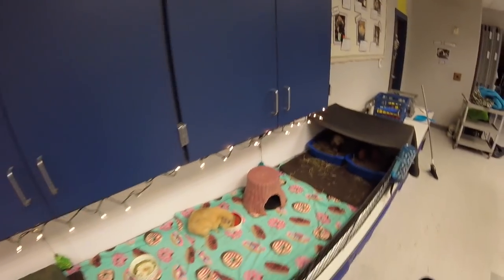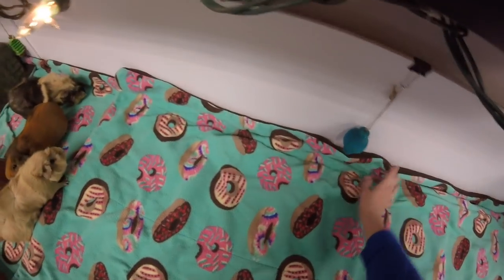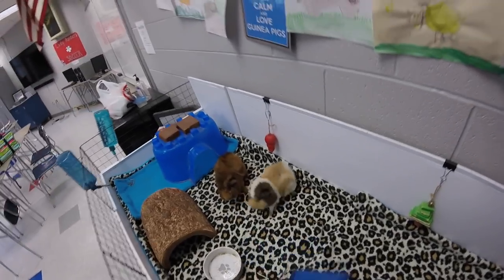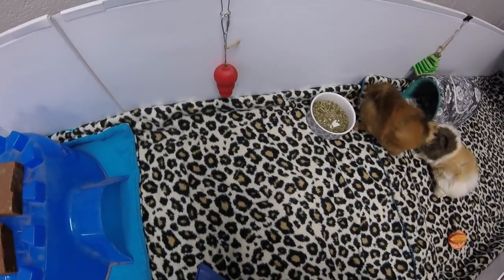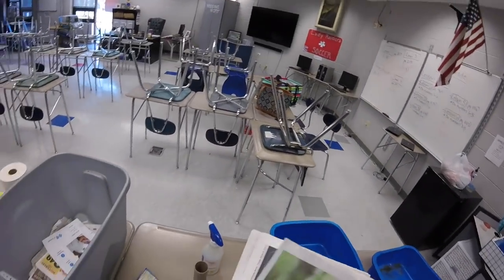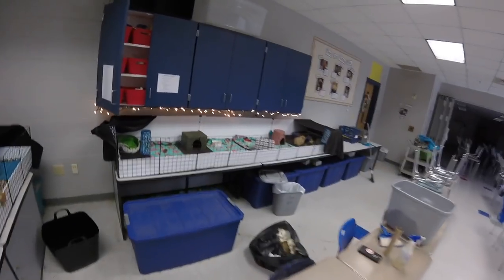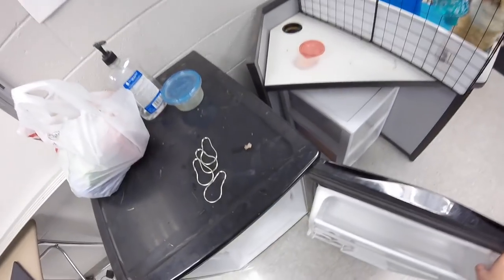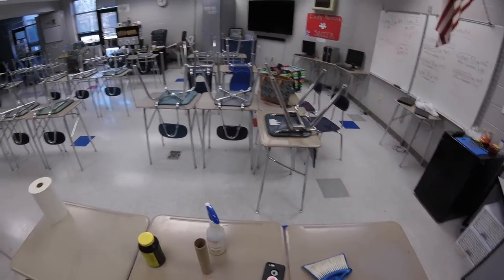GoPro - Cleaning Guinea Pig Cages and Chatting | 6 Classroom Guinea Pigs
Etsy Store